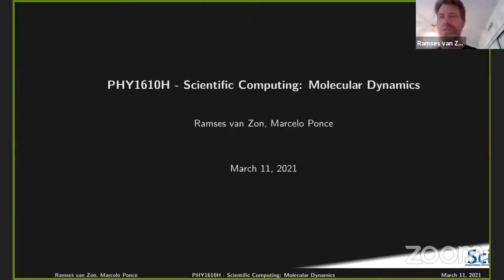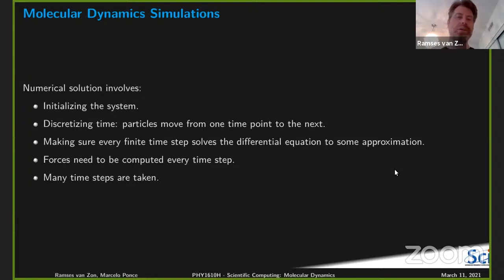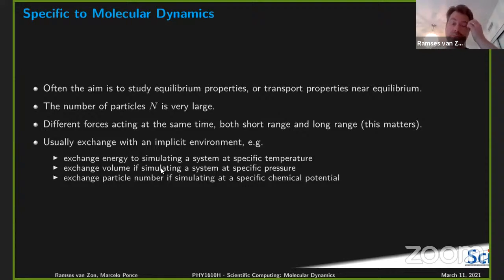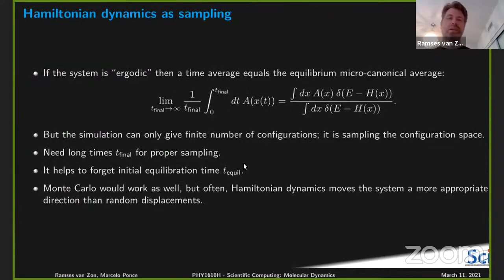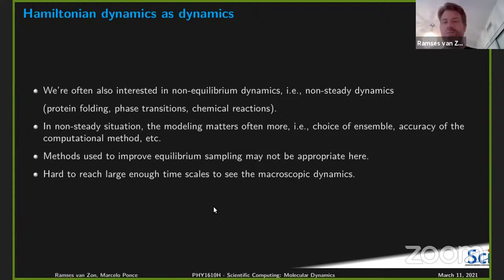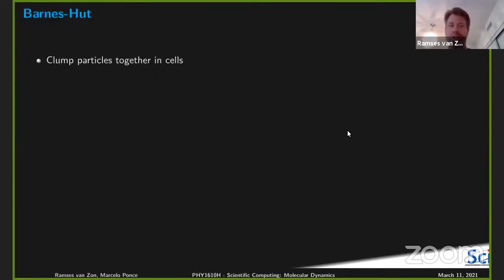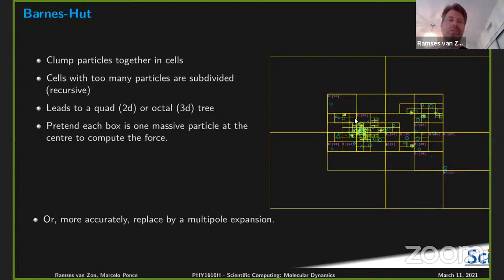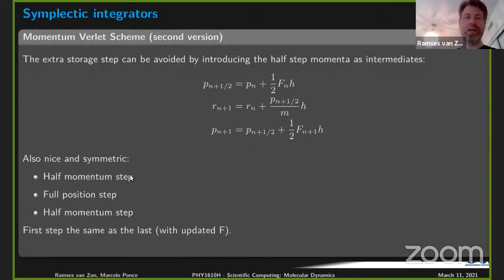PHY1610 lecture 16 - 2021